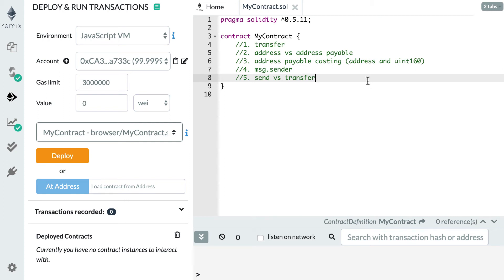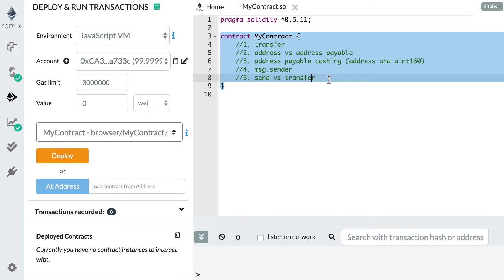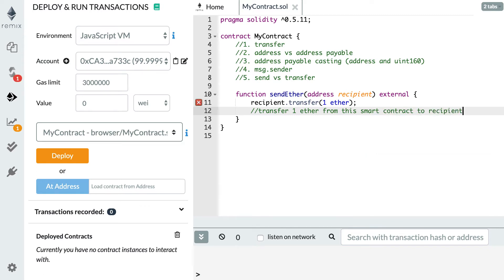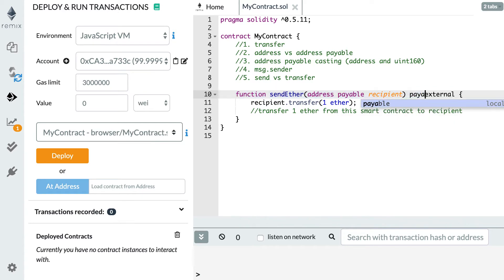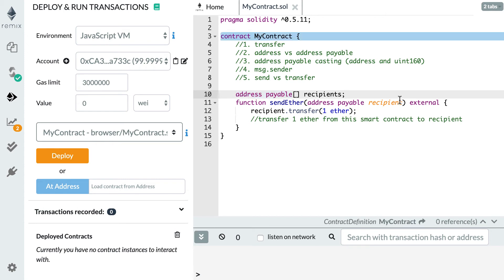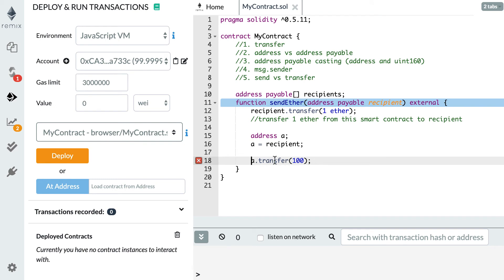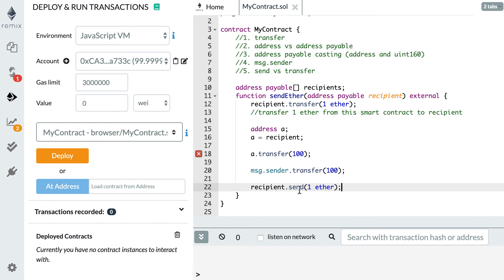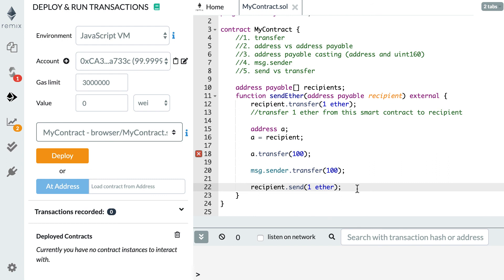Solidity Tutorial: Sending Ether FROM a smart contract to another contract / address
I this video I will show you how you can send Ether from an Ethereum smart contract to another address (regular address or other smart contract).

Covers address vs address payable, type casting for address payable, and the difference between send() and transfer() function in Solidity